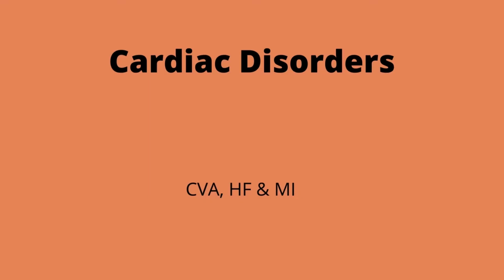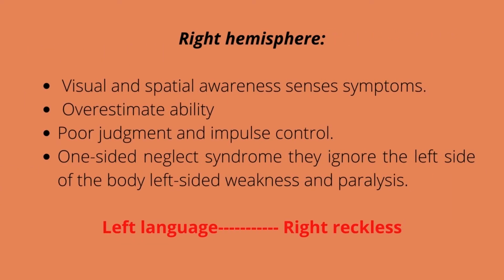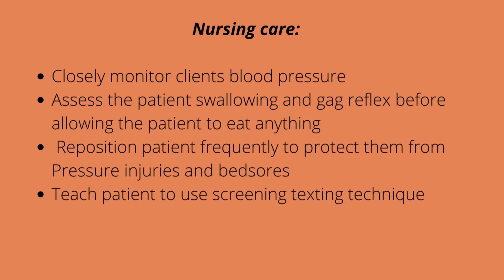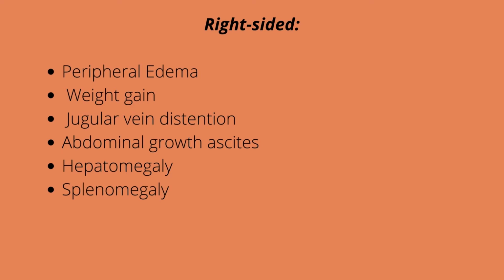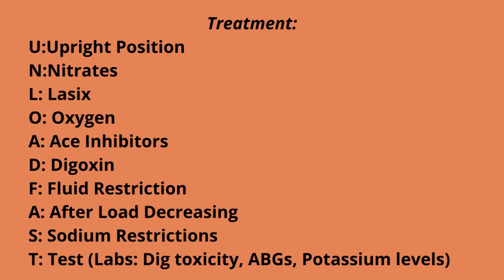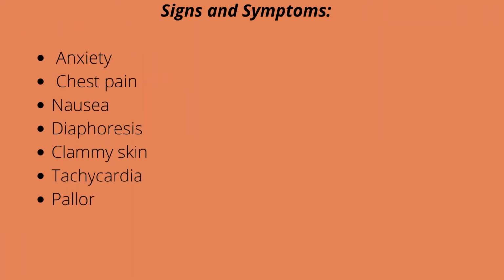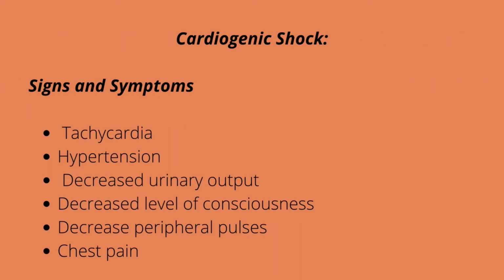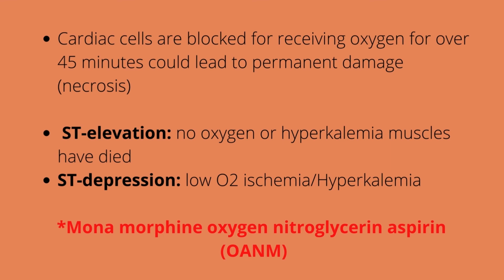Cardiac Disorders: Cardiovascular Accident, Heart Failure & Myocardial Infarction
This video is a quick review of the Cardiovascular system disorders (Cardiovascular Accident, Heart Failure & Myocardial Infarction ) the   causes,  treatments, Patient education & nursing considerations when taking care of a patient.